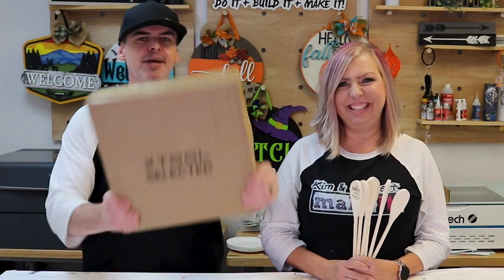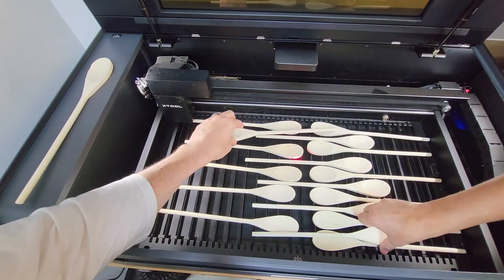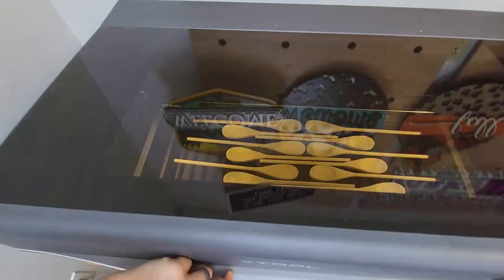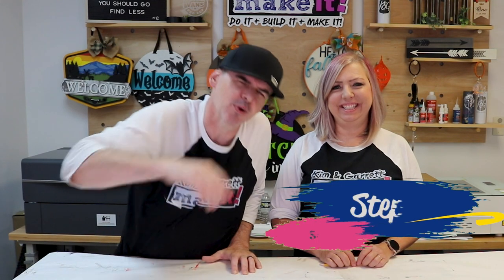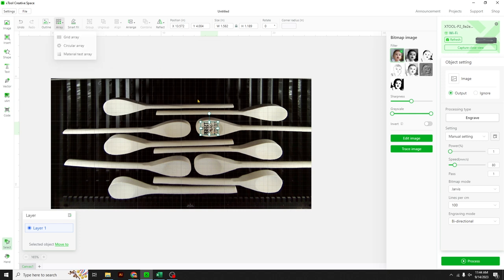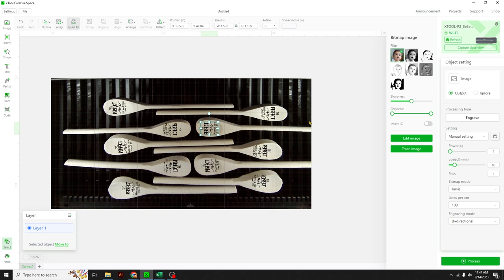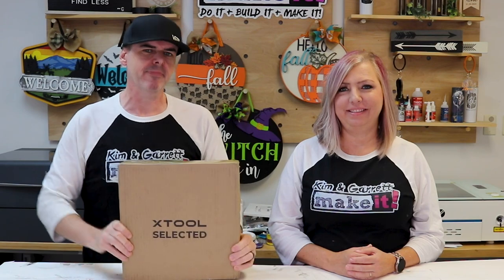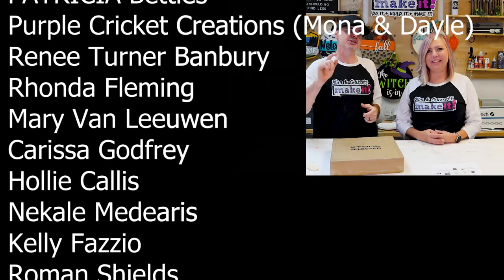More Money Per Minute: Laser Engraving Batch Processing Without a Jig xTool P2 Smart Fill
This week we delve into the realm of laser engraving and unveil a revolutionary technique for effortless batch processing without the need for a jig. Join us as we explore the capabilities of the groundbreaking xTool P2 Smart Fill machine.

With our step-by-step guidance, you'll discover the secrets to mastering batch processing like a true professional. Say goodbye to the time-consuming and tedious process of setting up repetitive engraving tasks, as the xTool P2 Smart Fill simplifies everything.

Designed to streamline your workflow, this incredible laser engraving machine offers unmatched precision, efficiency, and flexibility. Whether you're engraving multiple items of the same type or working on a diverse range of materials, the xTool P2 Smart Fill has got you covered.

By eliminating the need for a jig, you'll save valuable time and effort. This allows for quick adjustments and modifications without the hassle of repositioning items. Plus, the intelligent technology of the xTool P2 Smart Fill ensures consistent and flawless results every time.

Discover the endless possibilities that await with the xTool P2 Smart Fill. From personalized gifts to industrial applications, this state-of-the-art machine opens up new horizons for laser engraving enthusiasts and professionals alike.

Unlock the potential of your creativity and productivity by incorporating this groundbreaking tool into your workflow. Join us in this video and learn how to achieve effortless laser engraving mastery with batch processing without a jig, using the xTool P2 Smart Fill.